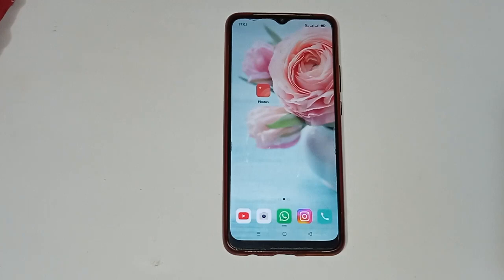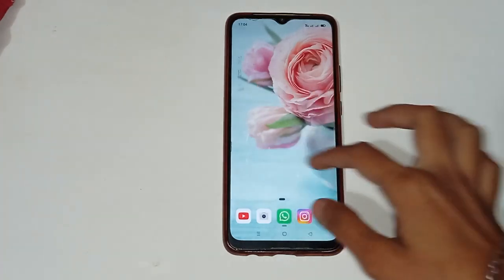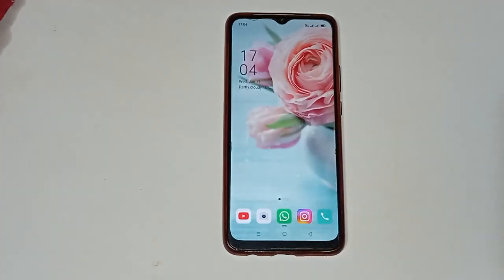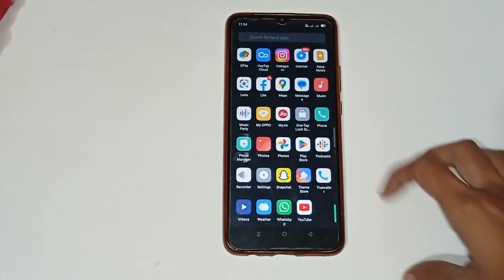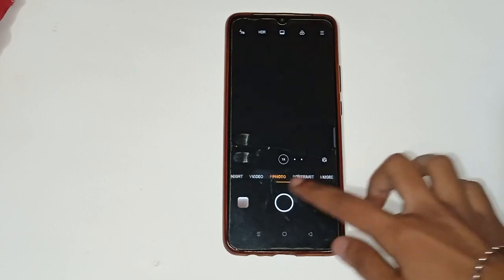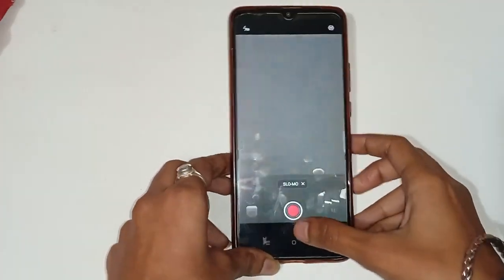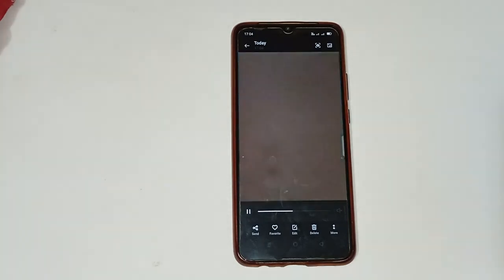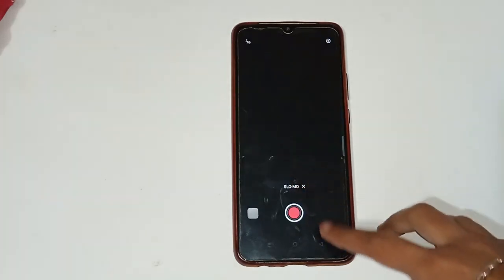How to make slow motion videos in Realme C51, realme c51 use camera modes, use slow motion mode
Best powerful CPU under 10k

60-Inch Tripod with Bag

7 Socket 6A Extension Board